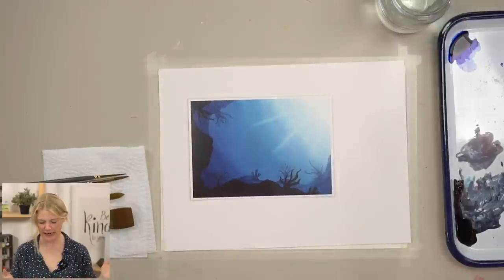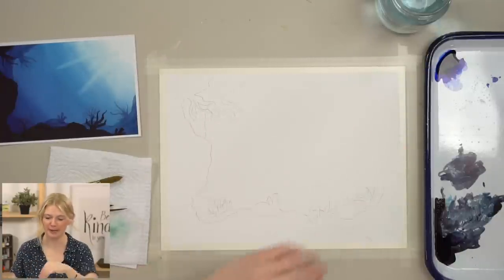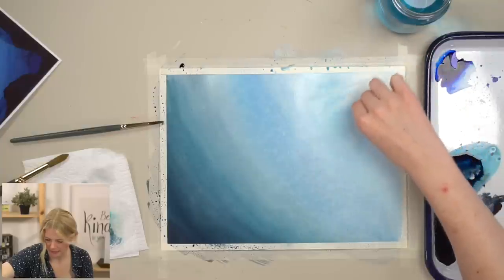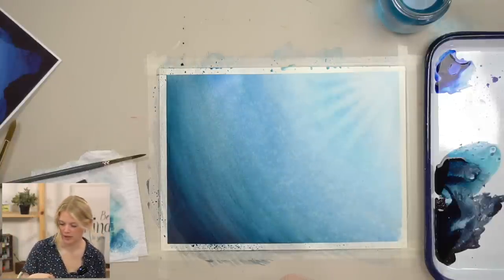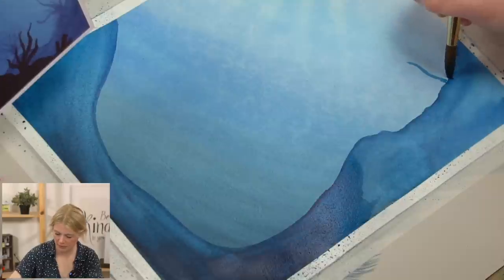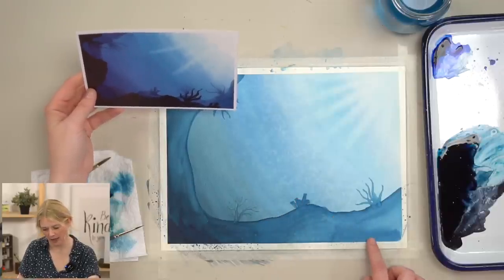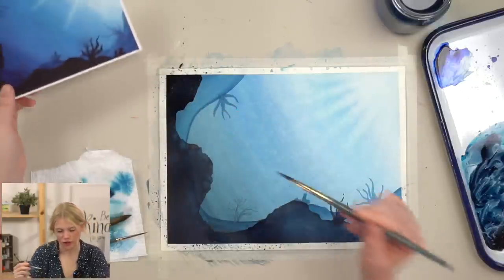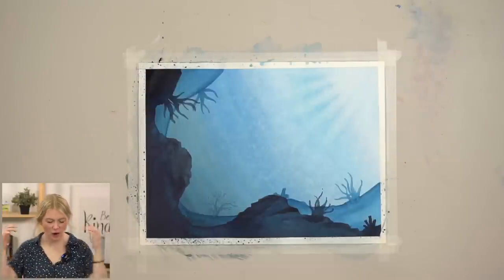Let's Paint Under the Sea | Watercolor Painting Tutorial by Sarah Cray of Let's Make Art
Find all the watercolor art supplies (and the outline!) used to create this project here ➝

Join us for a deep dive "Under the Sea" as watercolor artist Sarah Cray, creates this super beginner-friendly watercolor painting project. Learn how to paint value gradients, how to lift color, and how to chart your own course as an artist. This art tutorial is filled with lots of helpful painting techniques AND words of wisdom from Sarah.

Or join Sarah each month with her watercolor art box here ➝

Welcome to Let's Make Art! We began with the idea in mind to create an art supplies shop that empowers everyone to create. By combining hand-picked art supplies with expert-led art education, Let's Make Art is a wonderful start for watercolor painting for beginners. Led by watercolor artist Sarah Cray, who has a flair for teaching both basic painting techniques and concepts that make projects achievable for beginners, intermediates and beyond. Join us, and learn how to paint with watercolors at Let's Make Art!

Chapters & Timestamps
00:00 - Welcome & hello
01:46 - Steps
03:07 - Supplies & paint colors used
04:54 - Oath
06:16 - Step 1: Gradient Wash
09:34 - Step 2: Sun rays
14: 00 - Second wash to help with saturation transition
17:29 - Step 3: First layer of undersea floor
24:32 - Step 4: Foreground layer of undersea floor
32:28 - Step 5: Finishing details